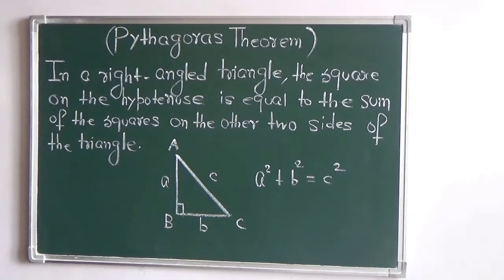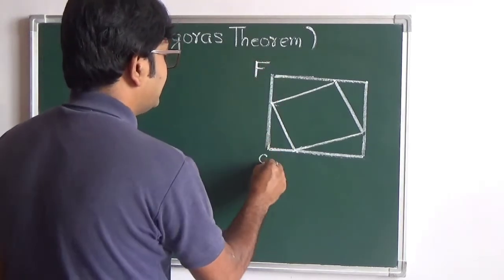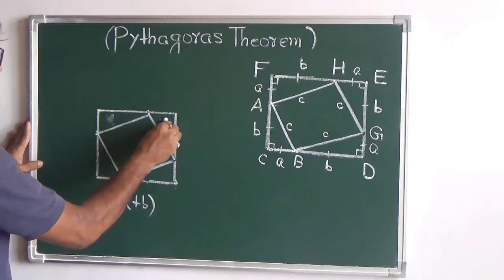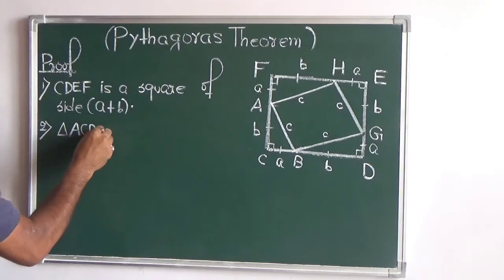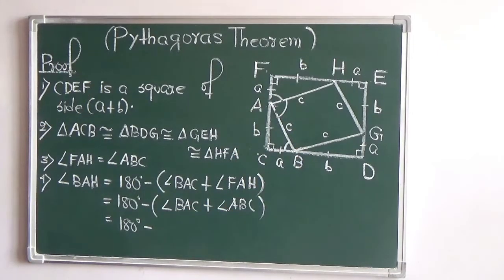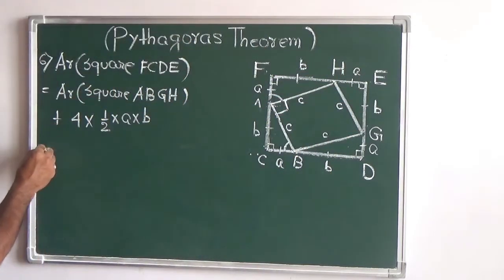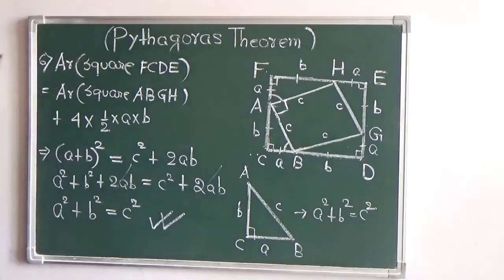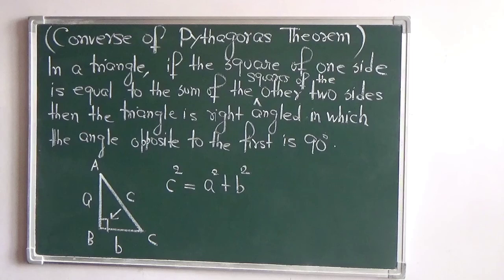Pythagoras Theorem (Class 9) Part 1